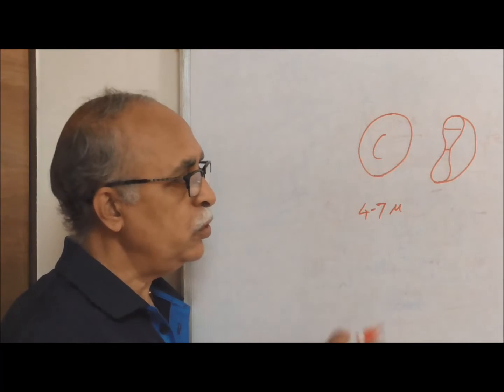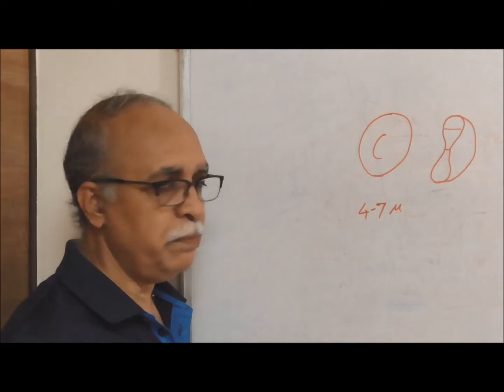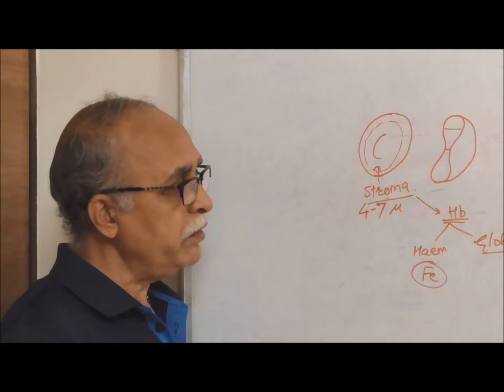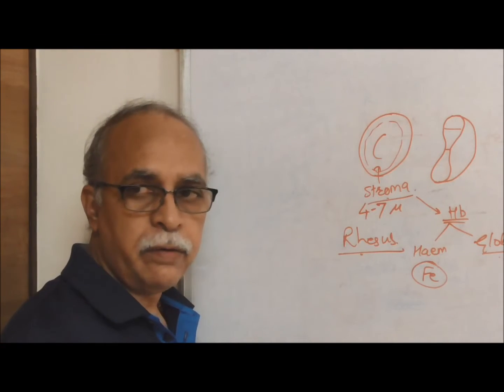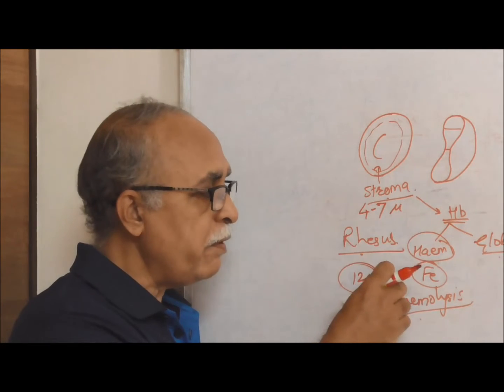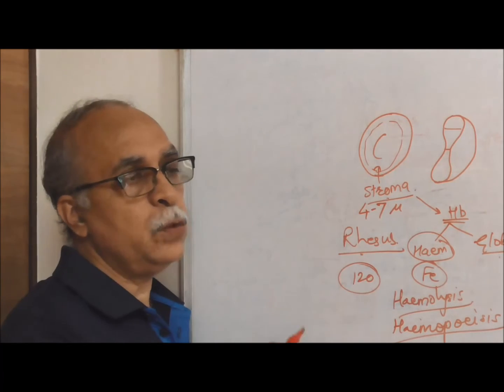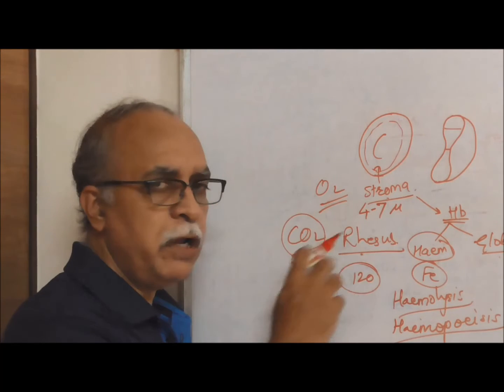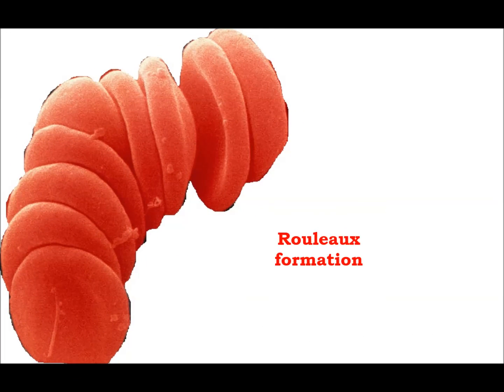Erythrocytes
In this session RBCs in Human Blood are described.